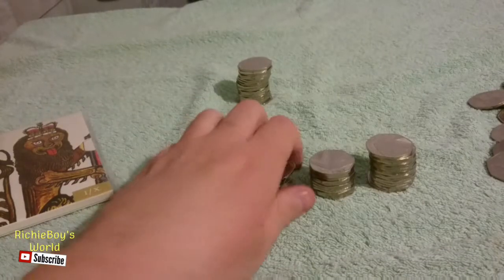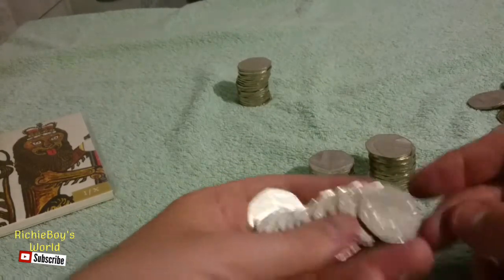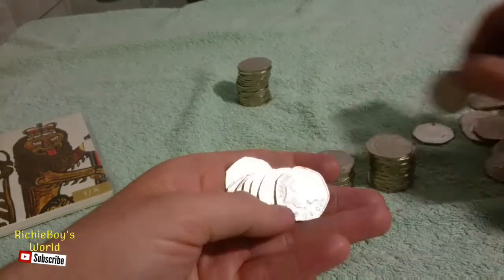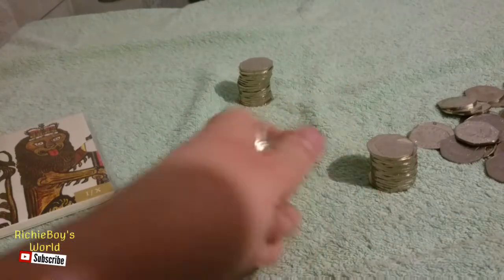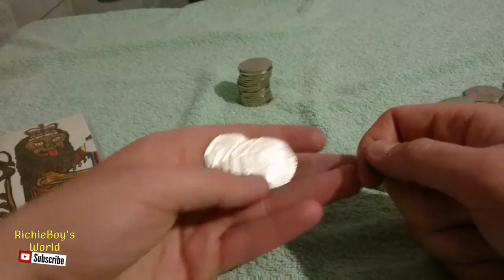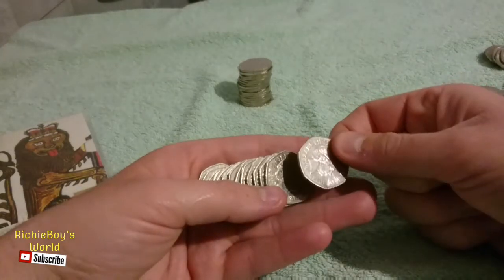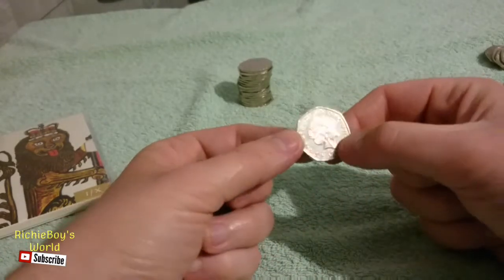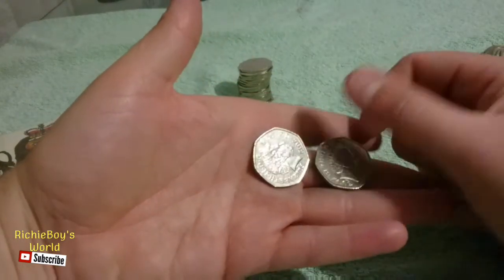50p Coin Hunt - Uncirculated 50p Hunt - UK Coin Hunter - 17,10,17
Join me as I search for the rare Uncirculated 50p Coins 50p coins Dated 2009, 2010, 2011 & 2016

The coin with the standard (new) design featuring the bottom section of the Royal Coat of Arms was only issued and sold in Royal Mint year-sets. The commemorative coins for 2009 were the now almost cult-status Kew Gardens 250th anniversary coin and another coin was produced in connection with the forthcoming Olympics and designed by the winner of the Children’s TV programme Blue Peter.